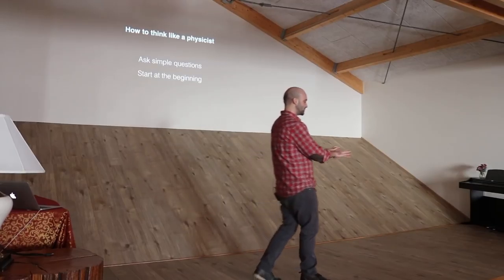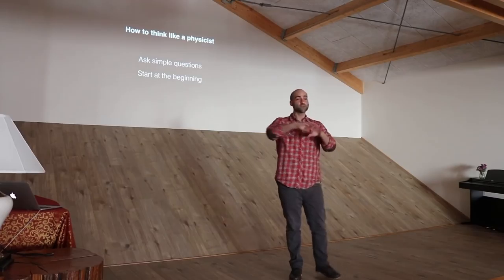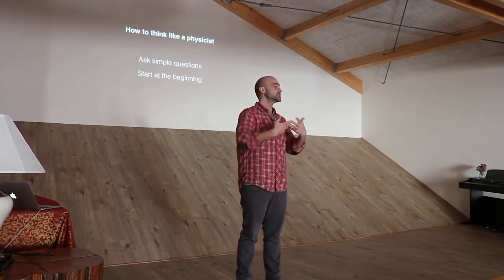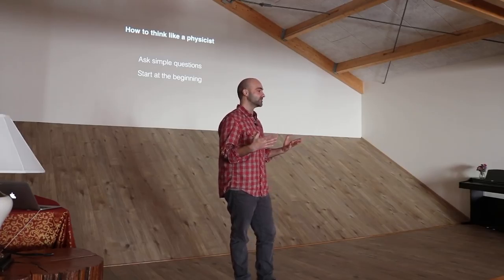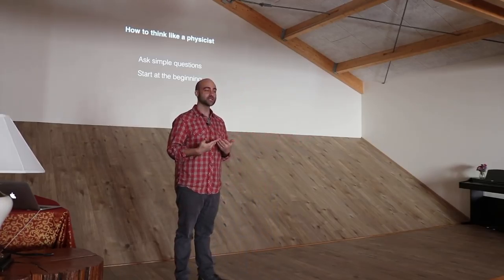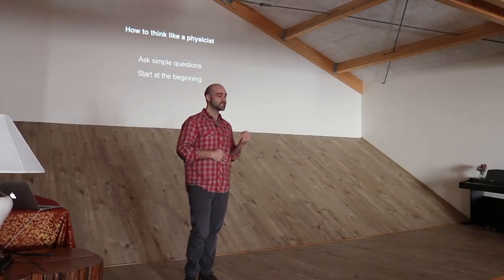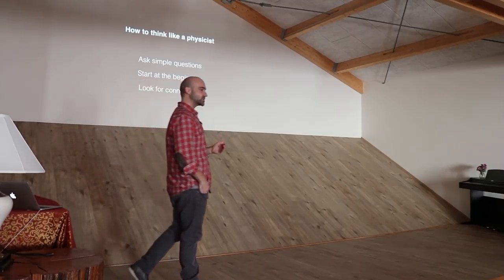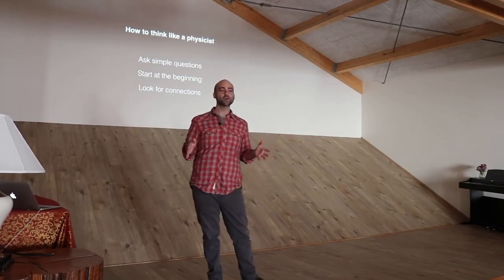What makes Iceland so warm? (Part 1) - Ask a Spaceman!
What makes Iceland so warm despite its high latitude? What powers everything from glaciers to geysers? How are the aurora connected to volcanoes? I discuss these questions and more in today’s Ask a Spaceman! A very special edition recorded in Vik, Iceland, where I gave a special talk on the forces fighting for balance underneath and above the island.